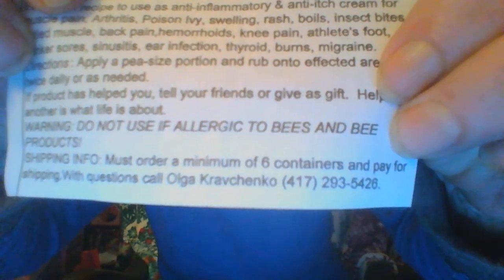Gifts I got and tips for gift giving part 2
More gifts I got and tips to go along with them.